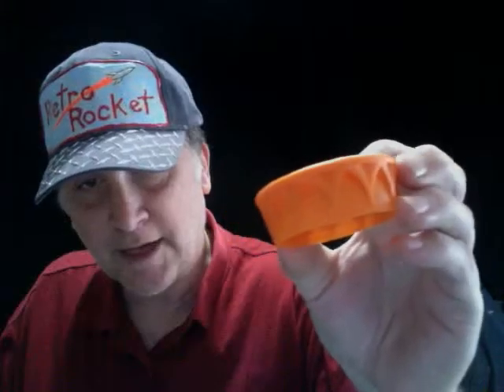Retro Rocket#130; Comic Page, Video Project, SW & ST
Everything and Space Toys too. Called Axanar a series when it was going to be a movie and may still be a movie.